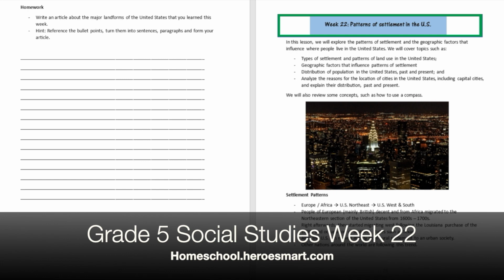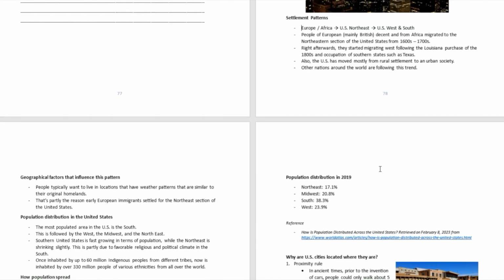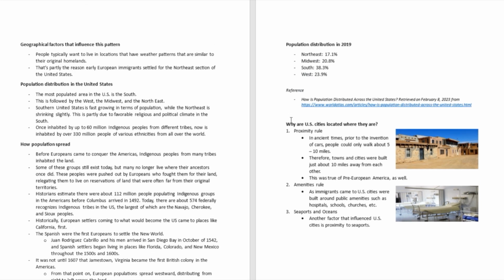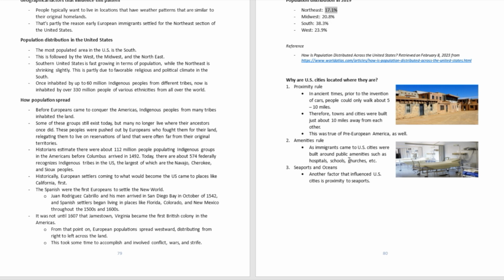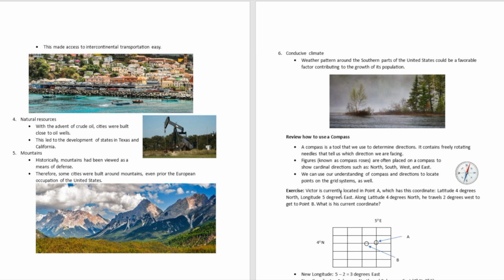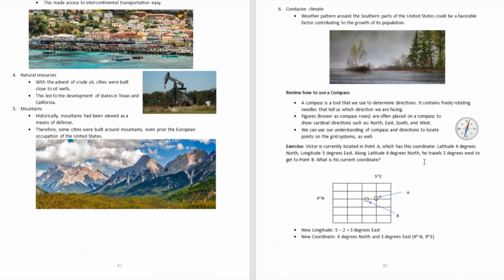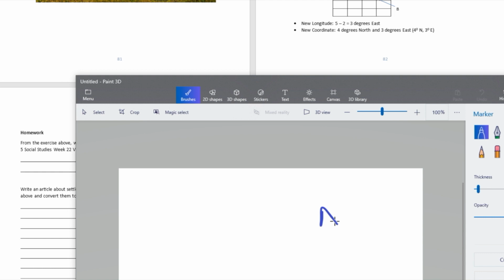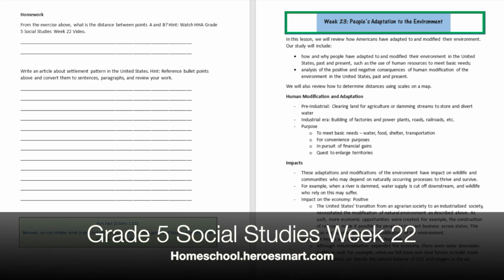Grade 5 Social Studies Week 22 - Free Homeschooling Video (American History, Geography, Civics...)